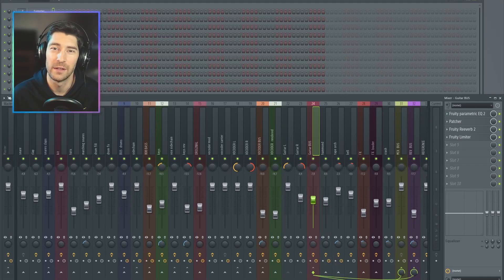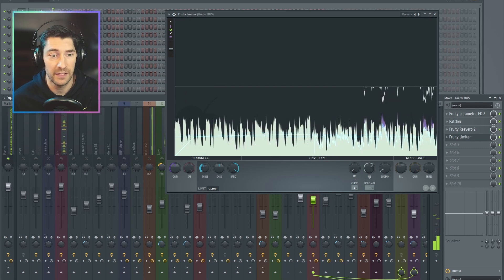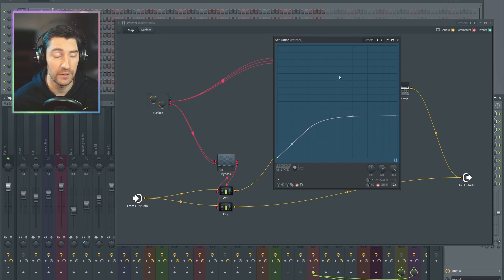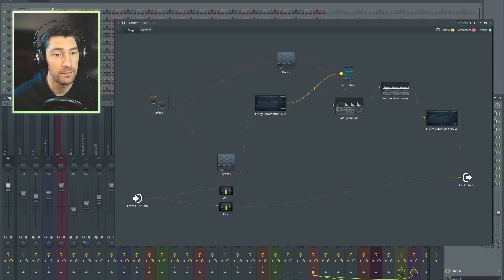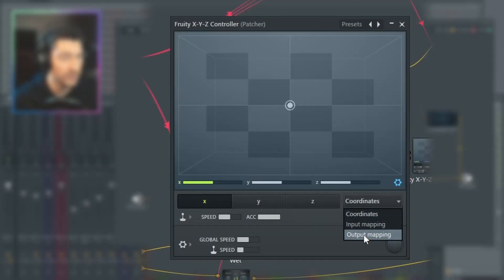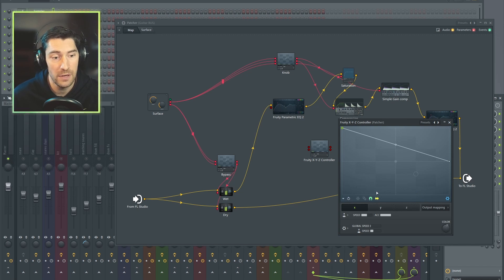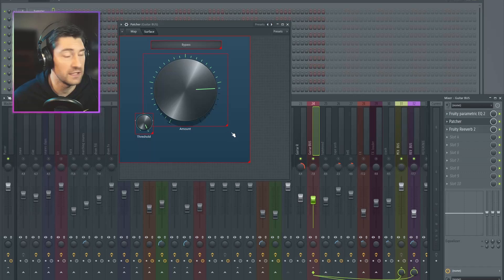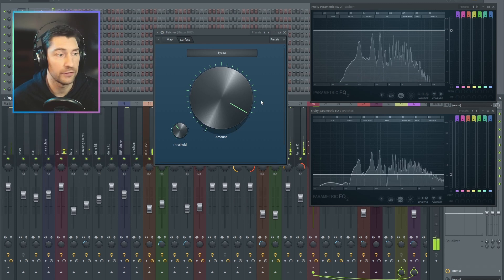Patcher Tutorial - How to add a threshold knob to your plugin!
The threshold setting is an often under-appreciated feature on pro plugins, and this video will show you a very simple way to add one to your Patcher creations!  Use this to allow fine-tuning how your plugin affects quieter input signals.